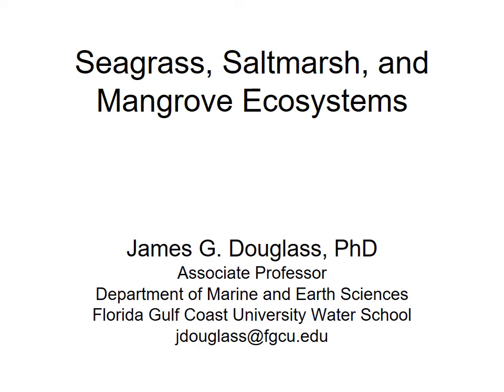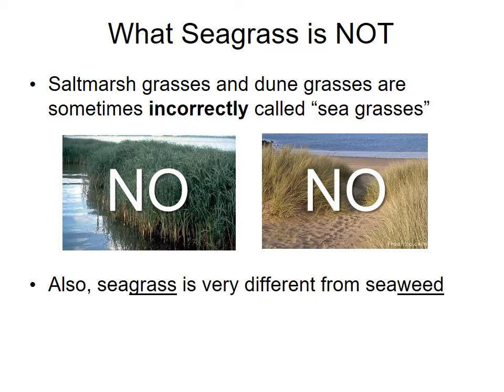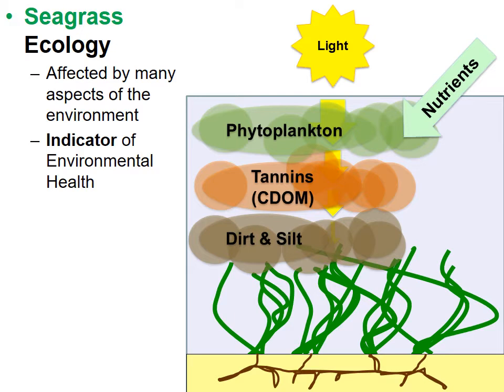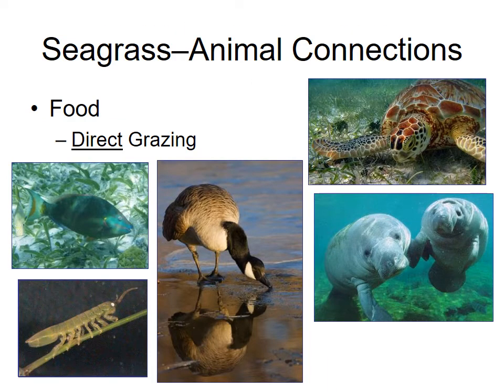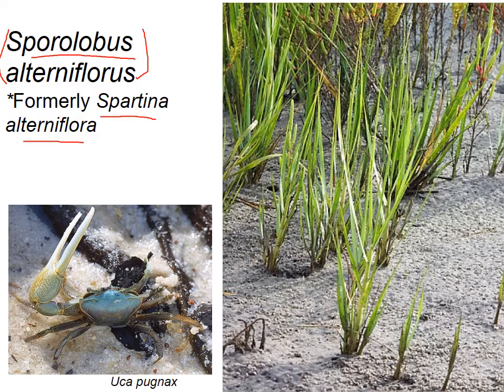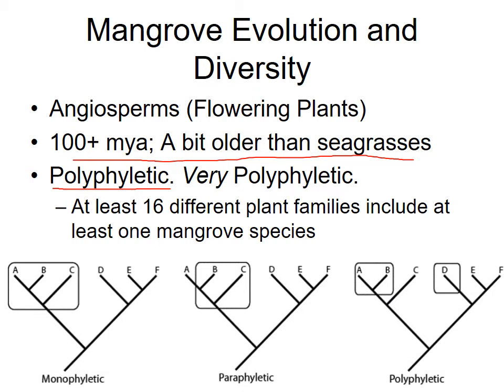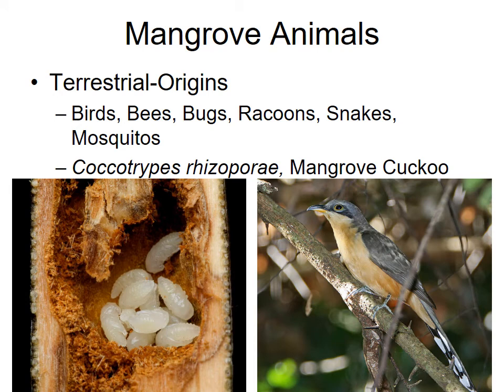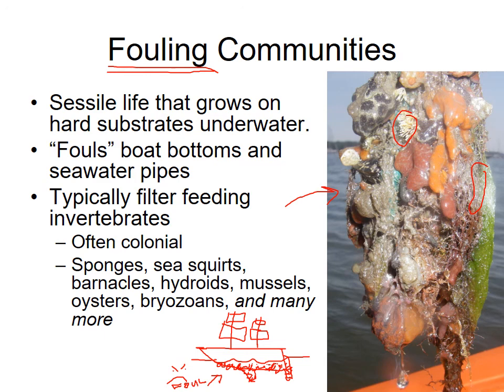Marine Ecology Lecture: Seagrass, Saltmarsh, Mangroves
This narrated PowerPoint slideshow was recorded for my Florida Gulf Coast University Marine Ecology course during the coronavirus pandemic of 2020.